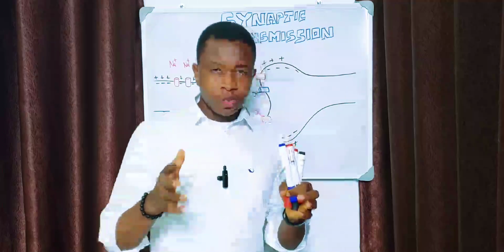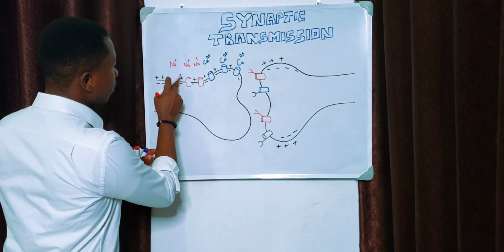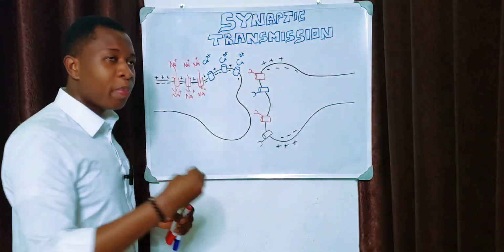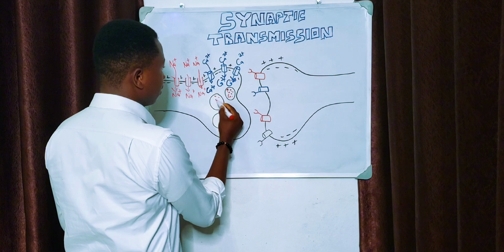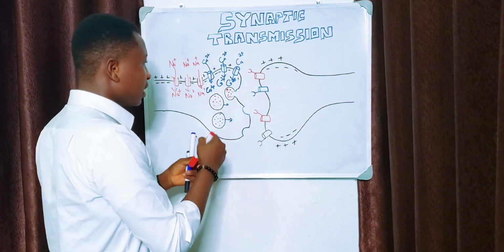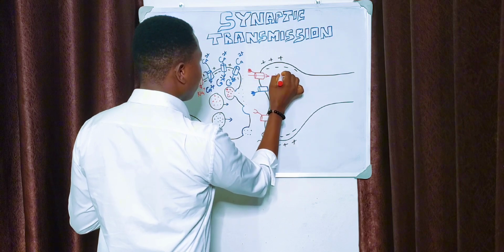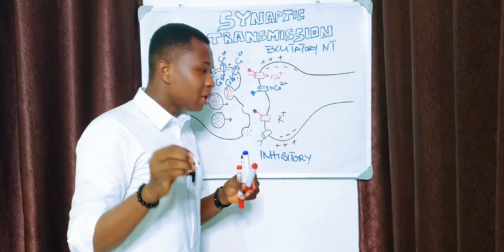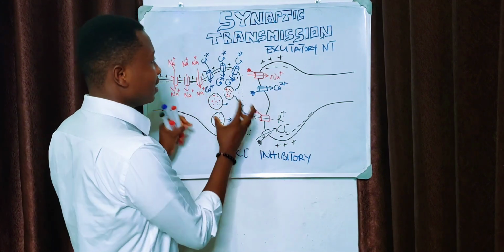synaptic Transmission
Neurotransmitters [excitatory & inhibitory]